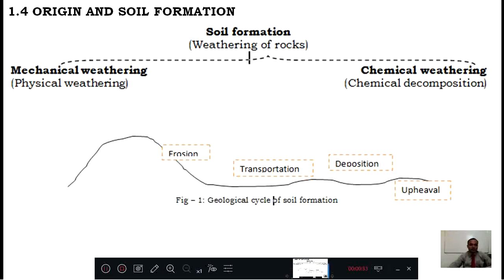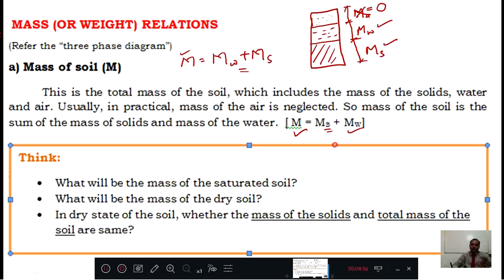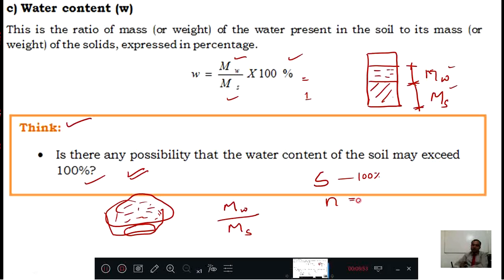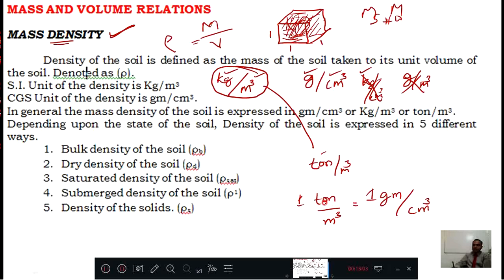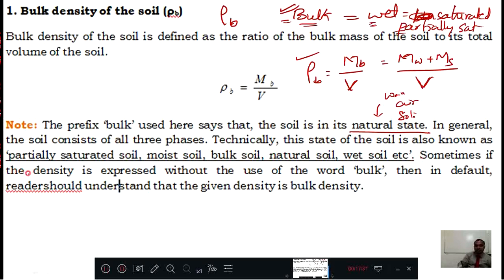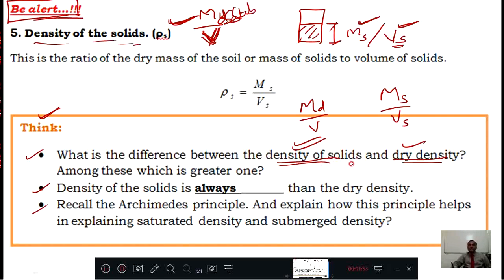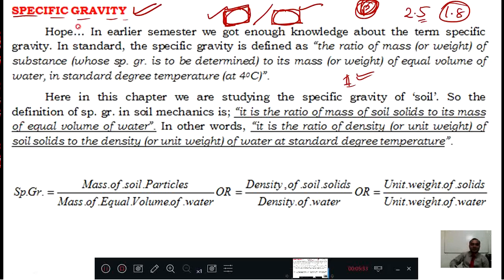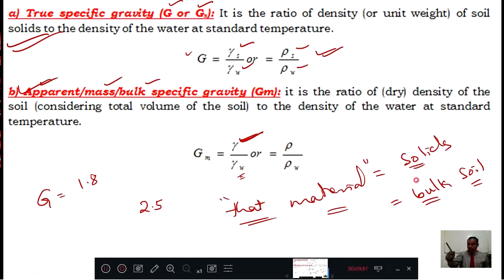1.4 Masses, weights and G